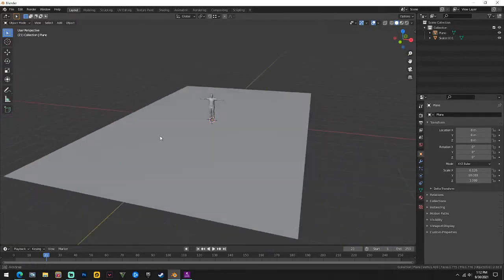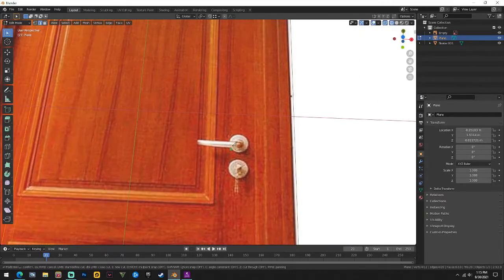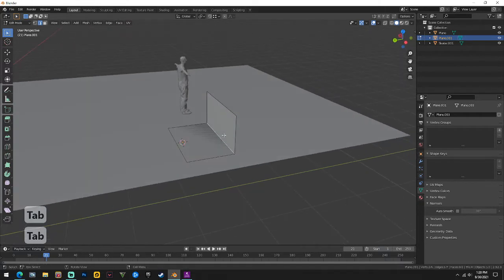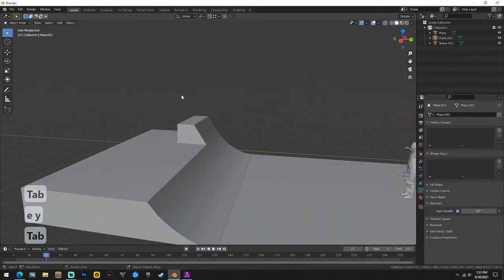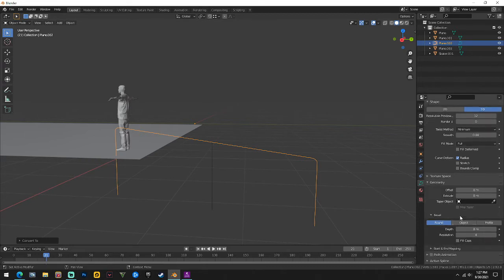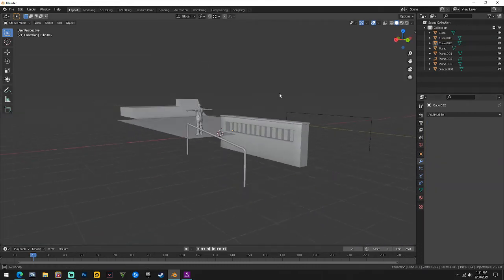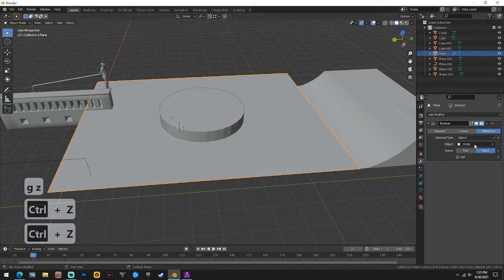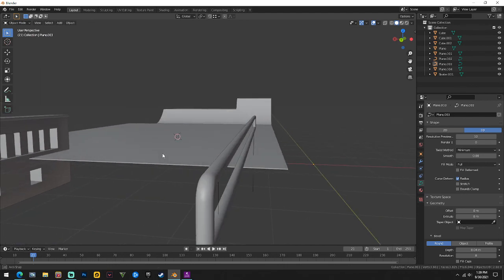Some More Help in Modeling for XL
Had a lot of people ask for some ideas or tools and help on modelling objects like rails ledges etc. Heres a couple tools and things useful. Hope it helps. Enjoy!